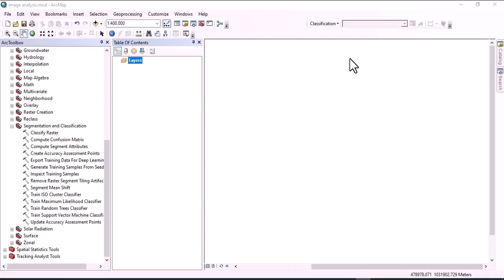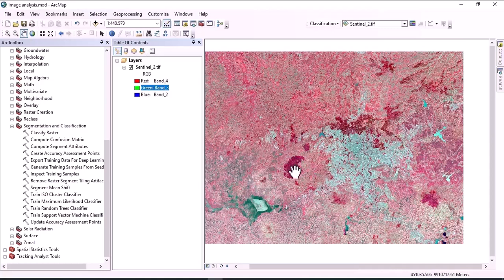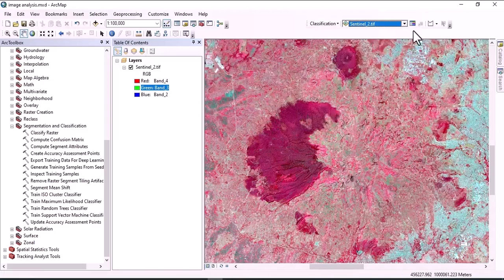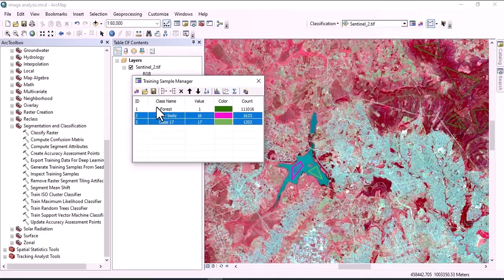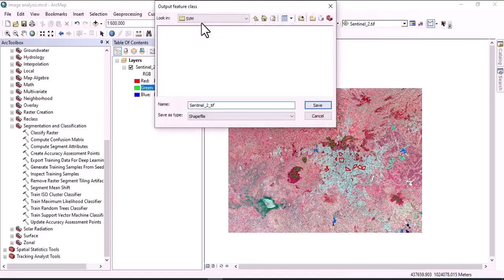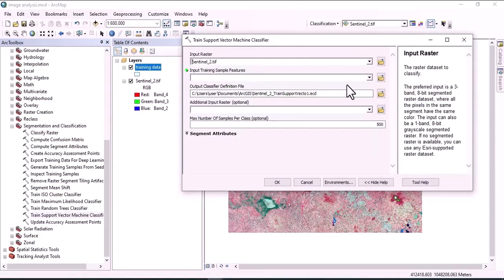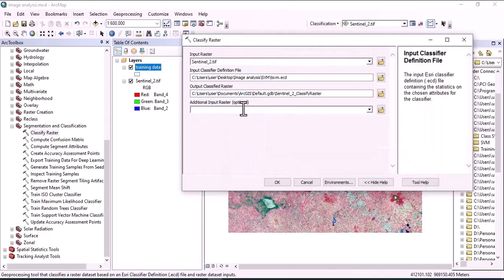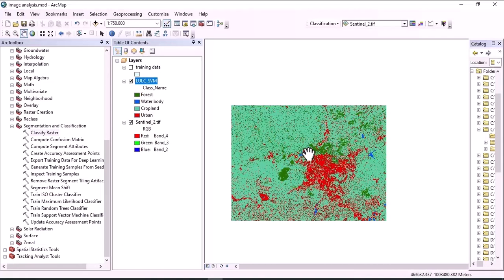Supervised image classification with Support Vector Machines in ArcGIS (Image analysis part 2)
Supervised image classification with Support Vector Machines in ArcGIS
Hello everyone, Welcome to Abebe YouTube Channel. This tutorial shows you about Supervised image classification with Support Vector Machines in ArcGIS.

10. How to change the cell size (resolution) of a Raster data using resample tool in ArcGIS